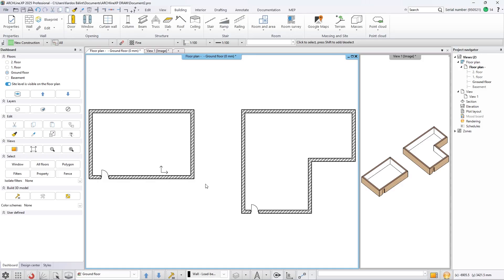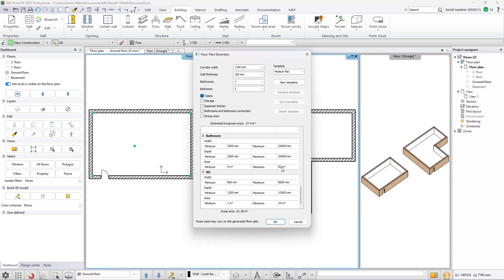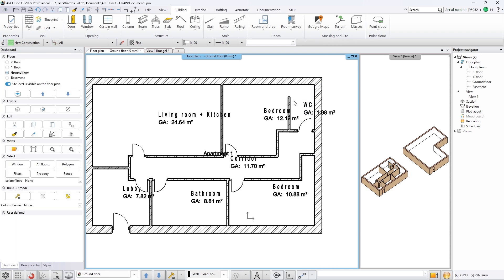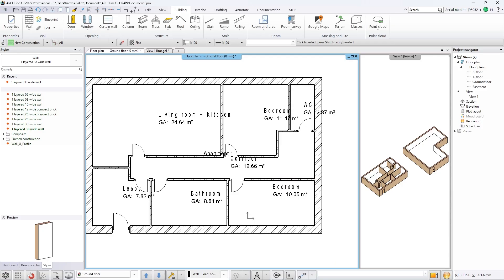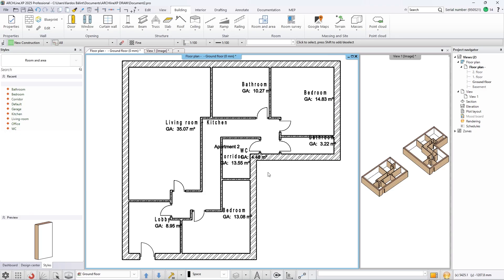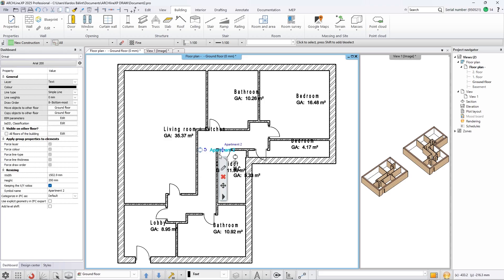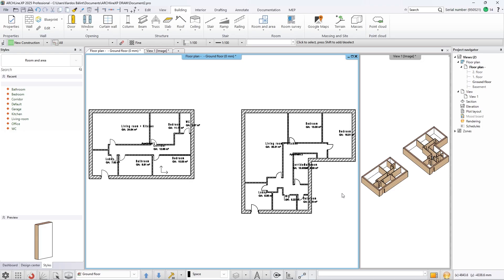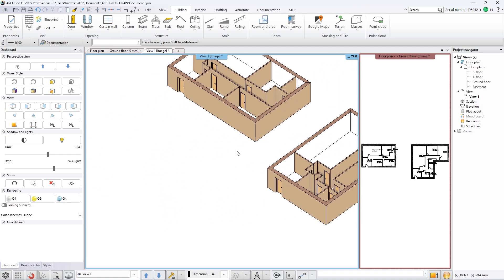Floor plan generator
You can create detailed floor plans in a fraction of the time it would take to do it manually. Different floor plans can be tried out in a cycle, which gives ideas for the final layout. The suggestions can be easily refined further using the familiar architectural design tools.